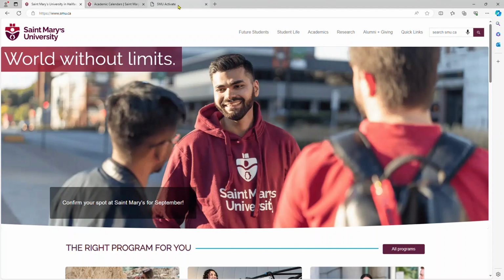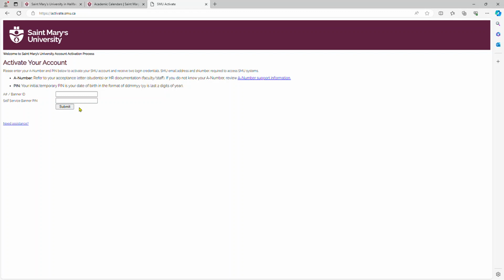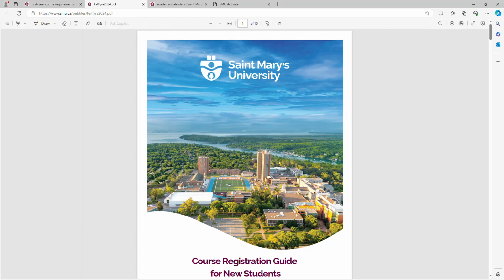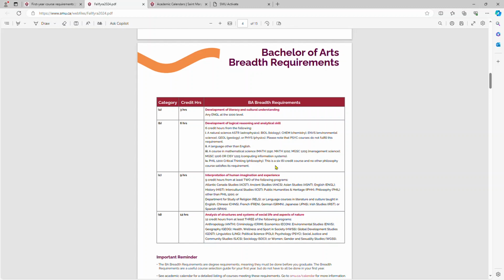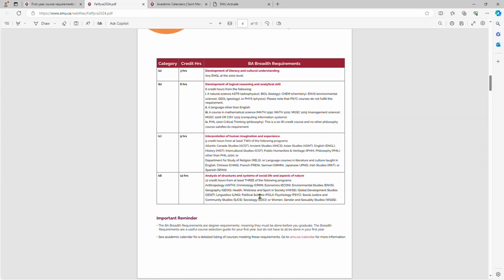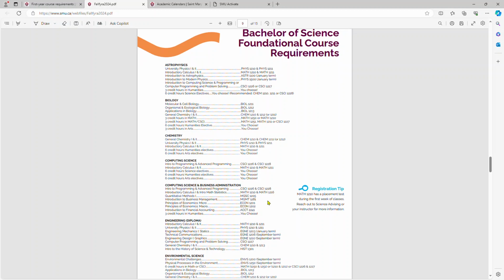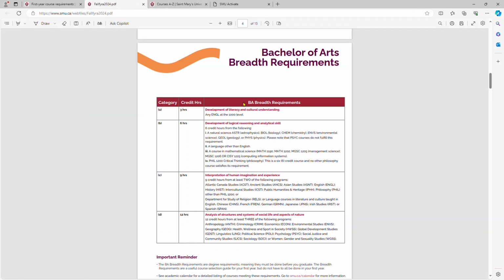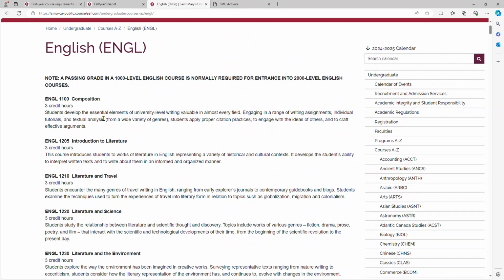Course registration tutorial Part 1: activating self-service banner and finding course requirements